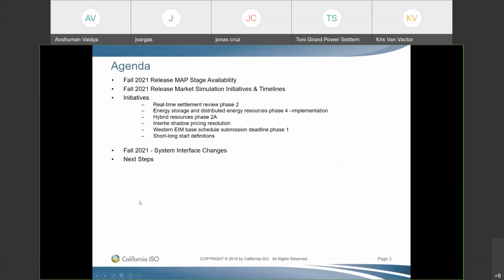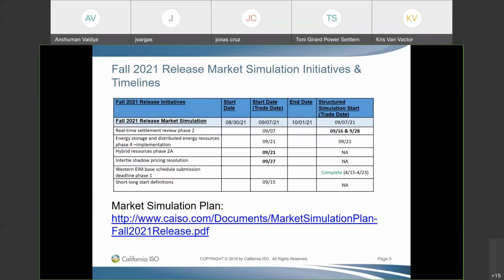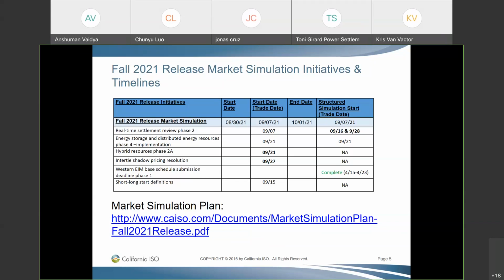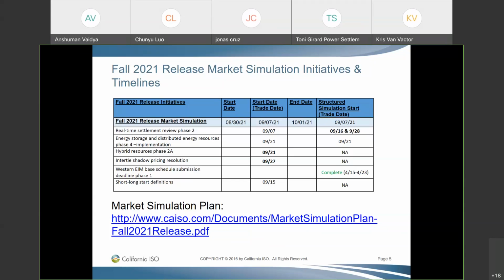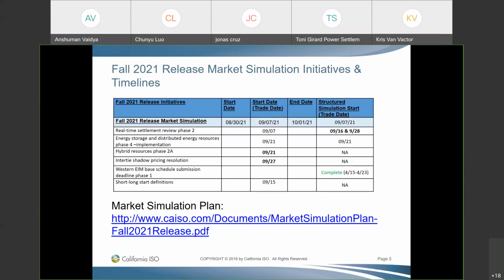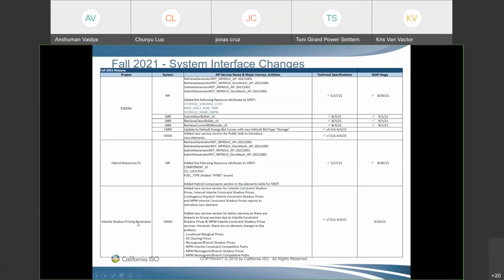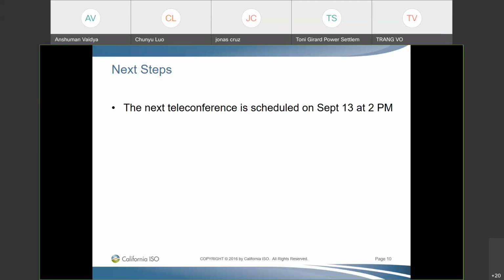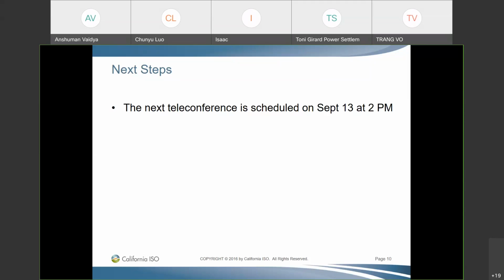Sep 9, 2021 - Market Simulation for Fall 2021 Release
Recording of the California ISO market simulation call on September 9, 2021 for the fall 2021 release